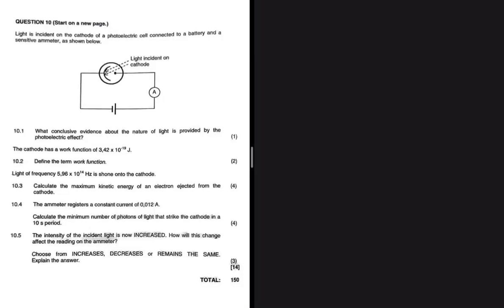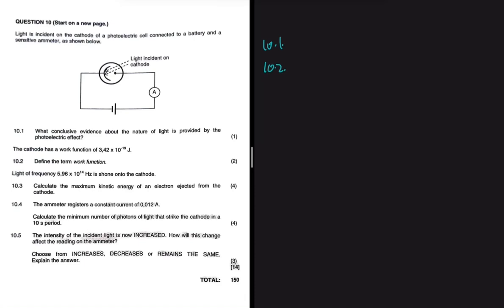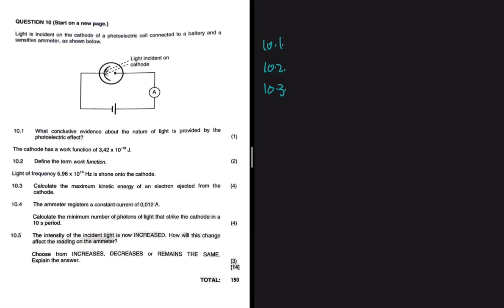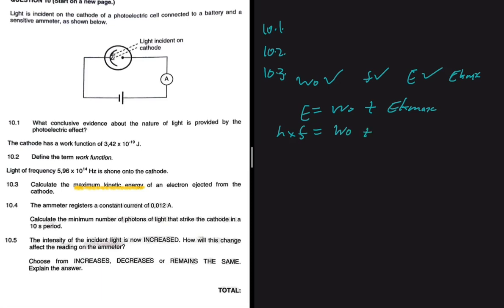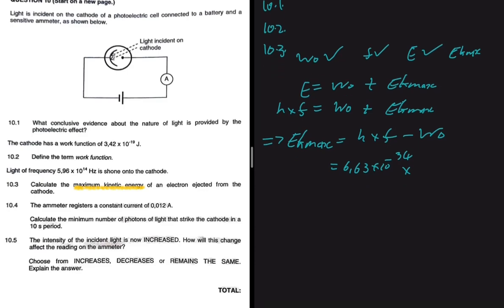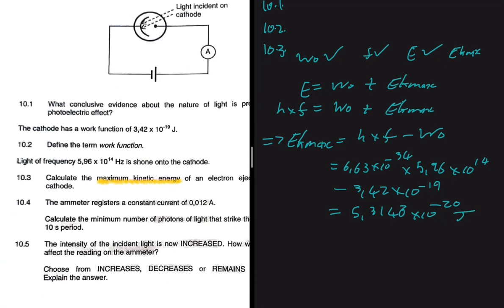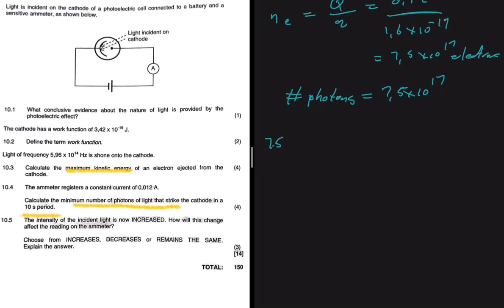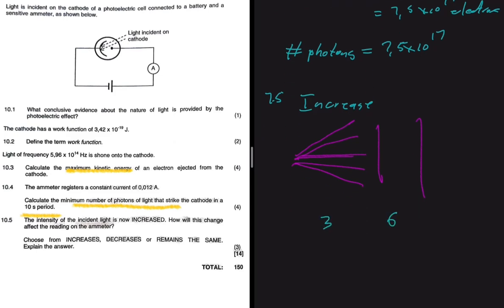Photoelectric Effect Grade 12 Physics November 2022. 7.5... Minimum Photons!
Question 10 Grade 12 Physical Science 2022 on Photoelectric Effect.